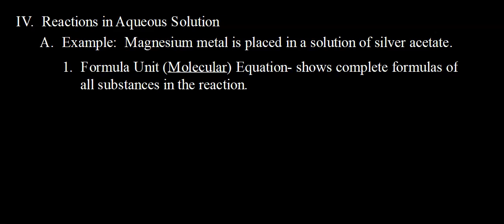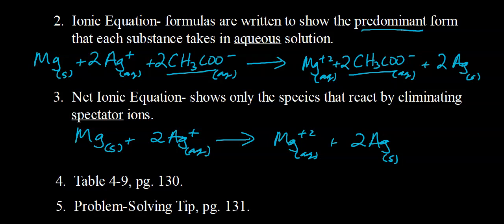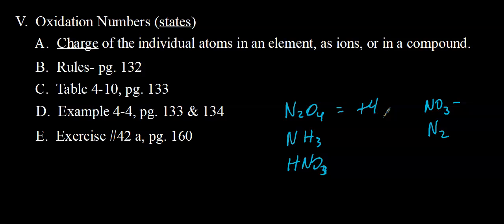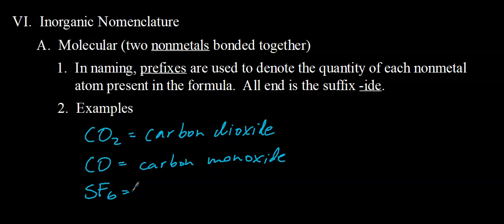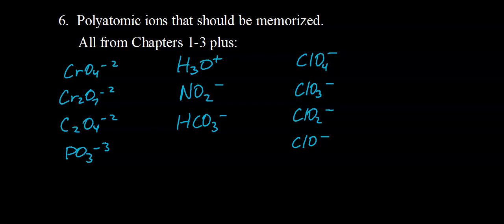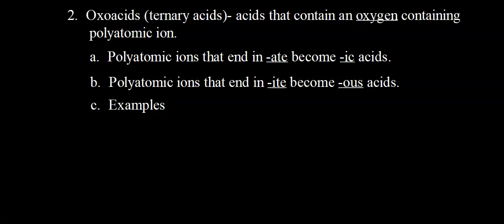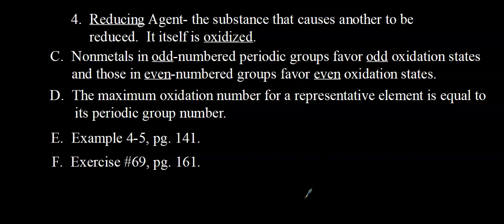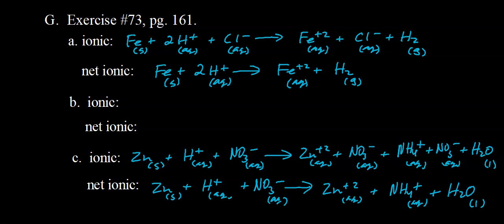Reactions in Aqueous Solutions Notes APIB